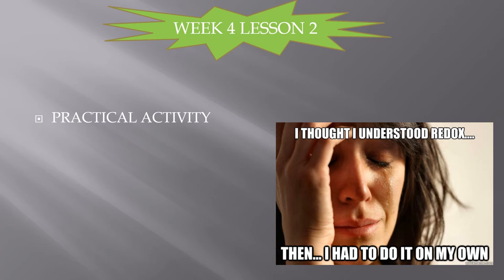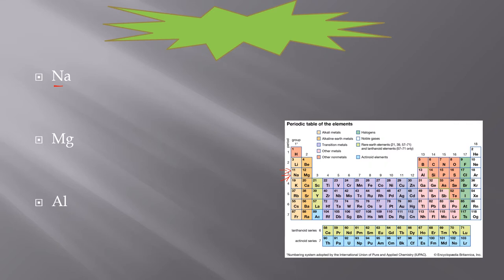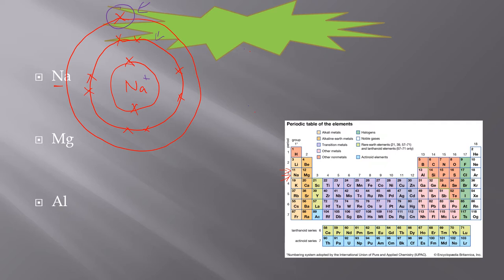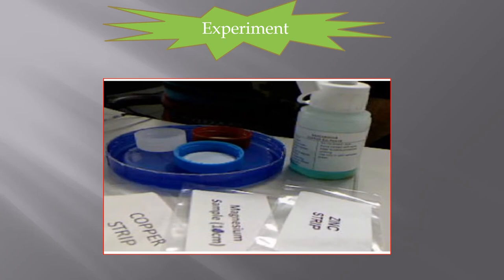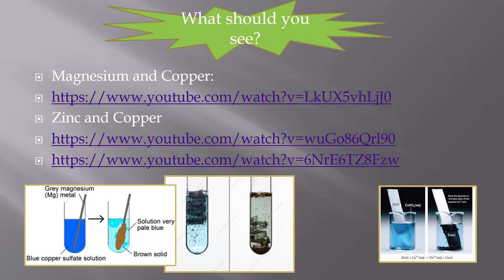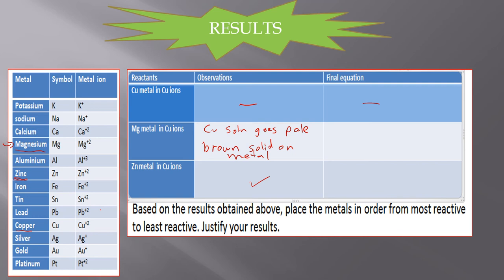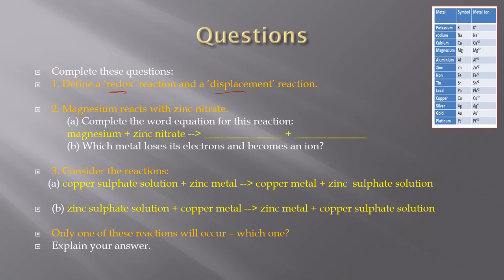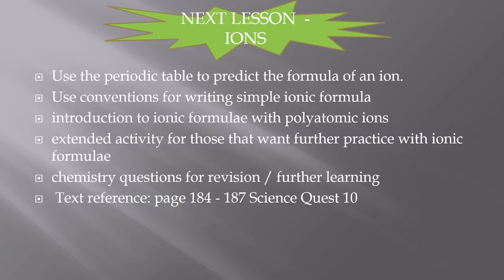Week 4 Lesson 2 Redox Experiment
Grade 10 Chemistry, ACARA curriculum

Redox reactions and a simple experiment